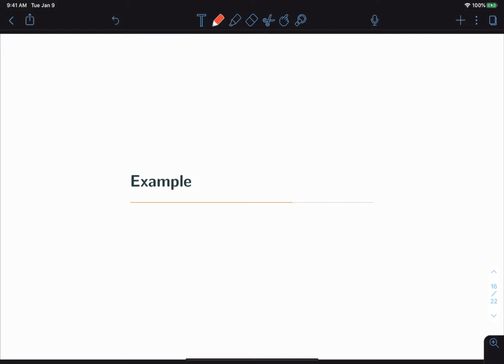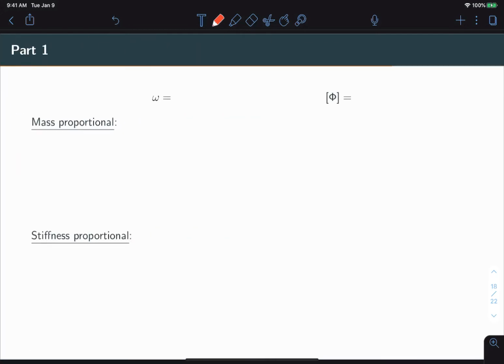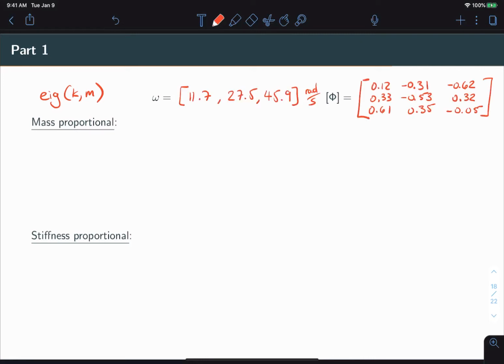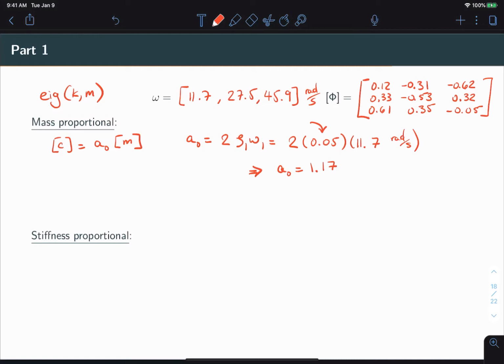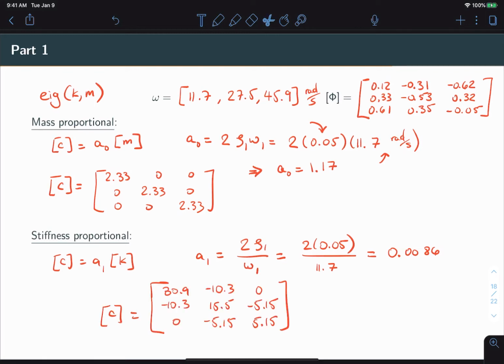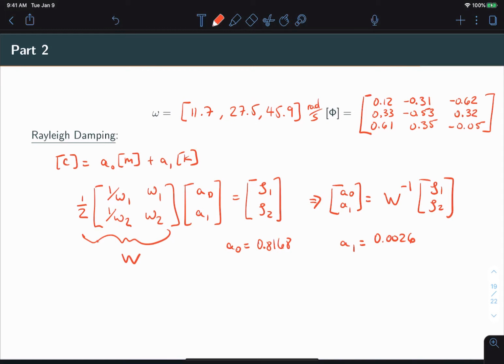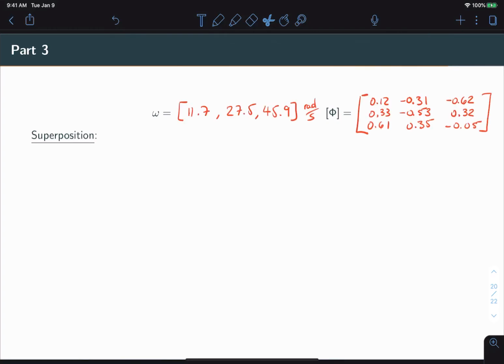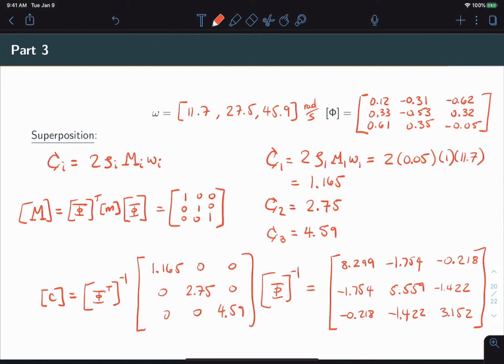Unit 8.3 - Damped MDOF Systems: Example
Example on how to apply the various classical damping methods from unit 5.2.